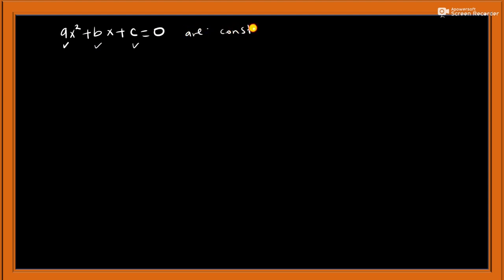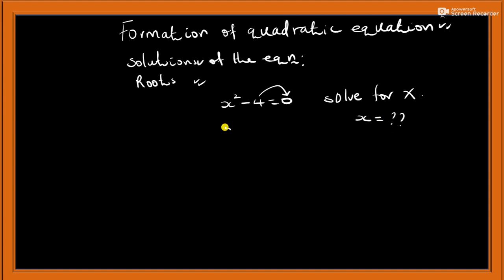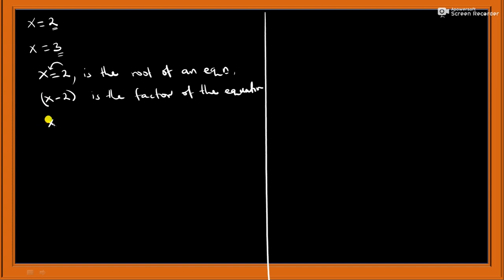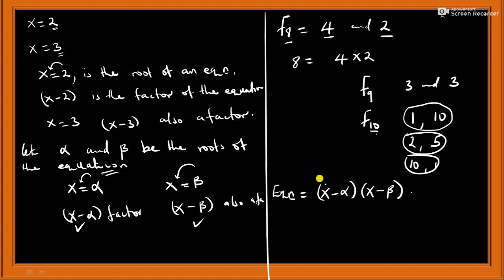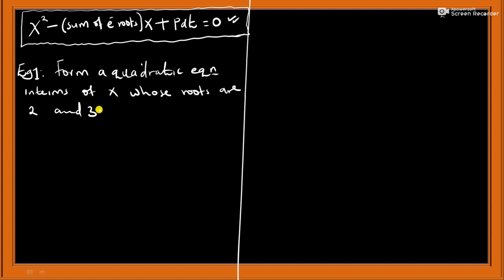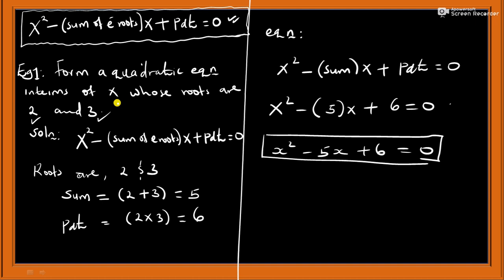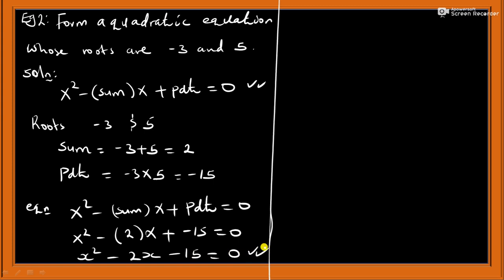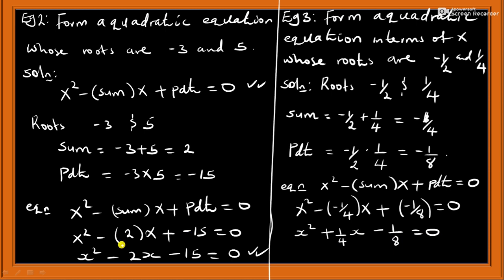FORMATION OF QUADRATIC EQUATIONS